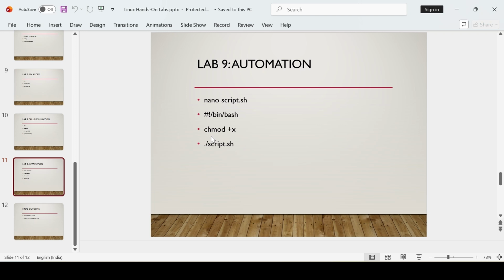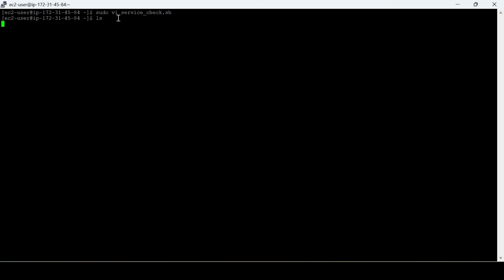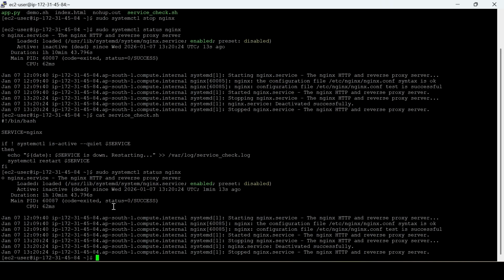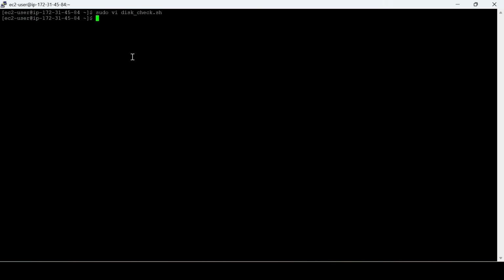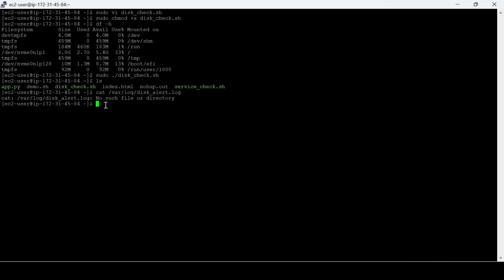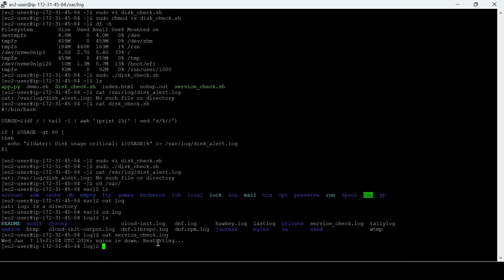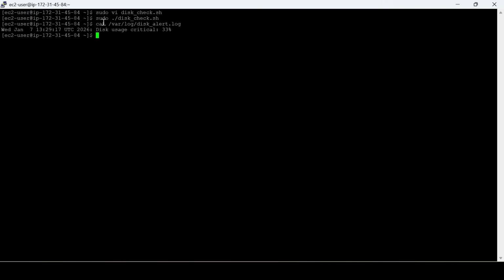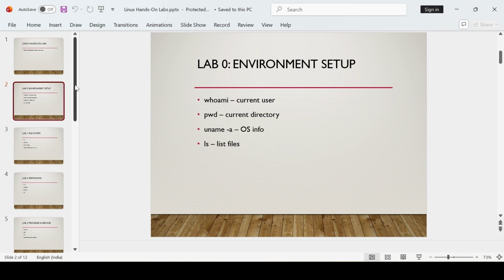Automate Linux Like a DevOps Engineer